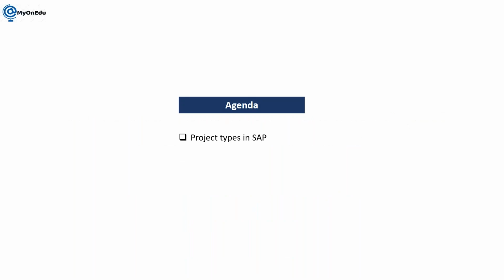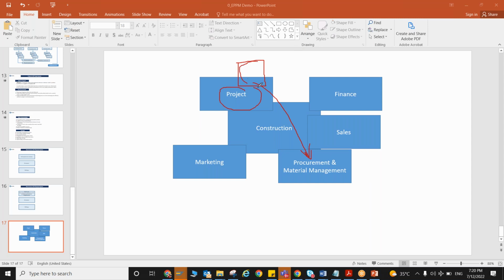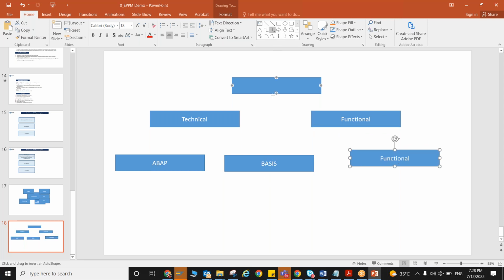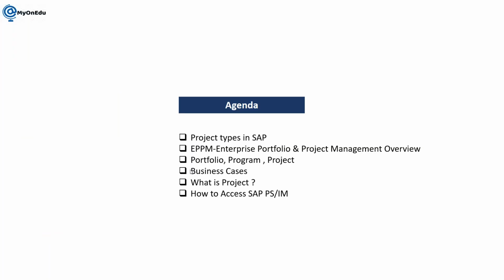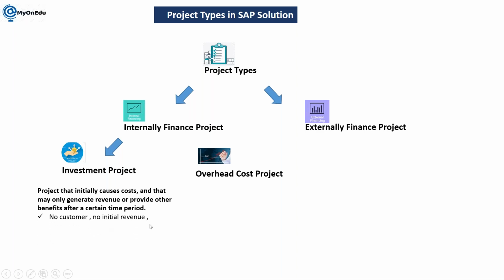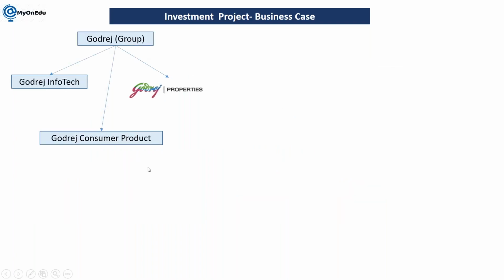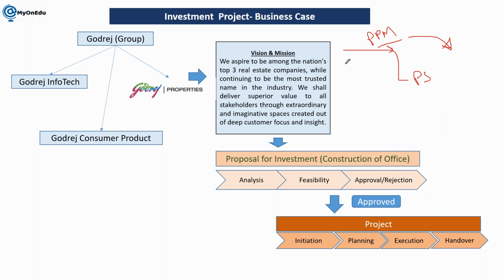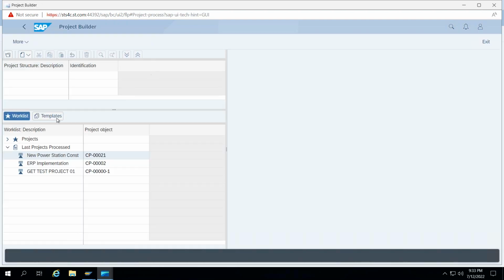SAP EPPM(S/4HANA) DEMO